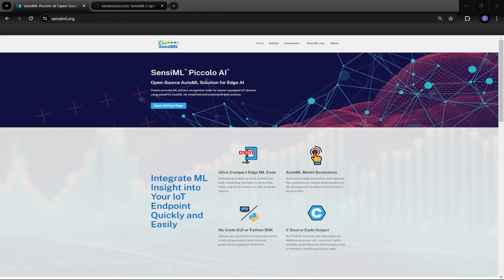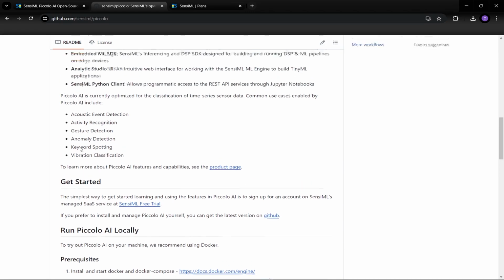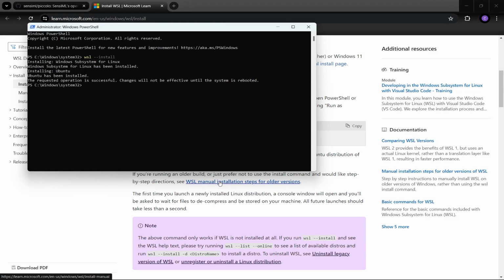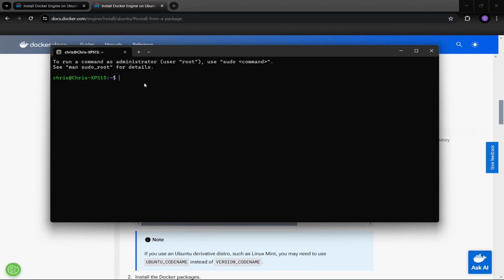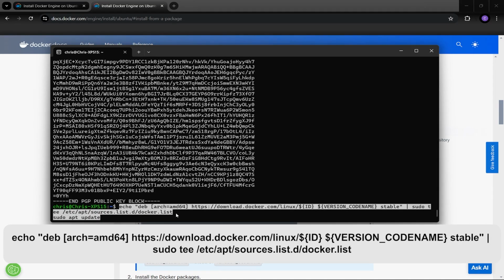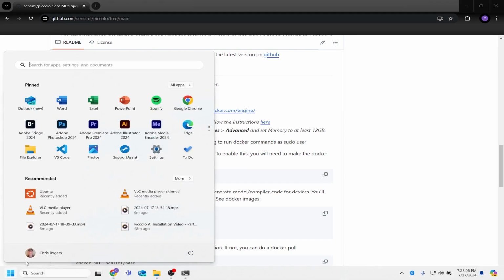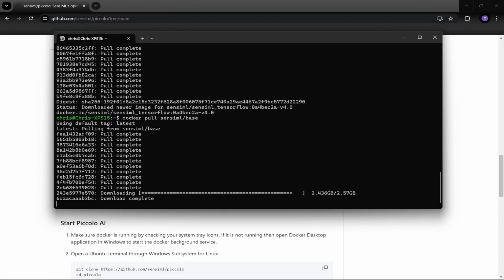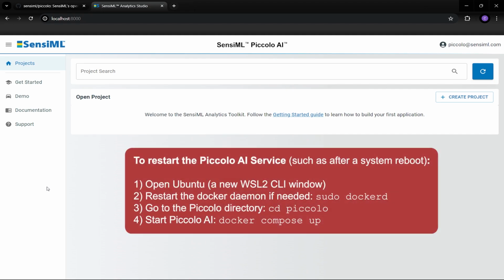Piccolo AI Installation Video